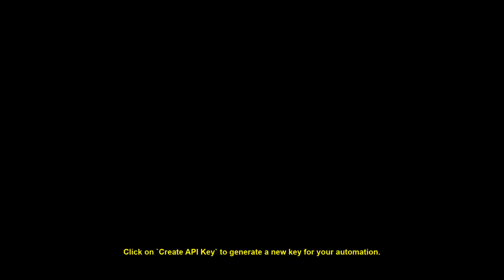How to connect Twilio SendGrid to Make automation - Step By Step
Unlock the power of automation with Twilio SendGrid! In this step-by-step tutorial, we’ll guide you through the process of connecting Twilio SendGrid to streamline your email services and enhance your communication strategies. Whether you're a beginner or an experienced developer, this video will provide you with the essential tips and tricks to set up your automation seamlessly. Don't miss out on transforming your email marketing game!